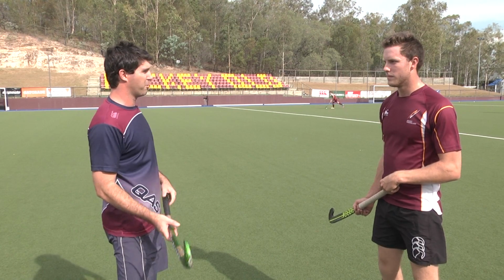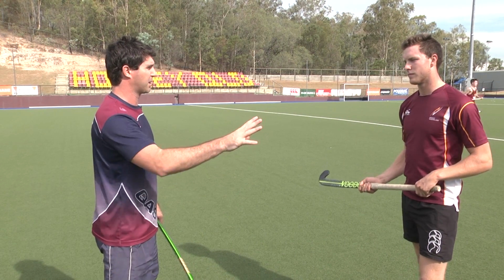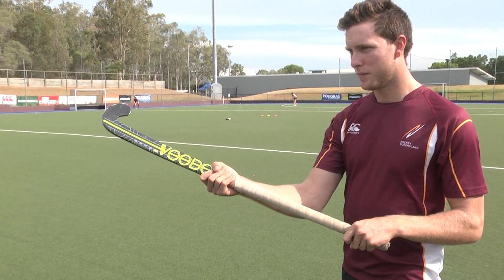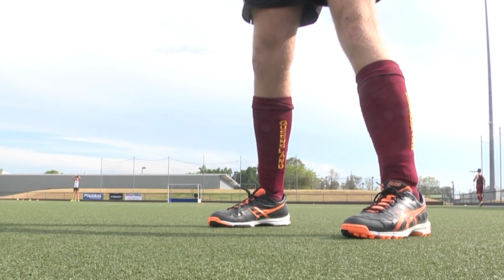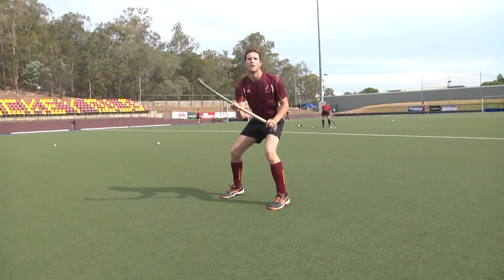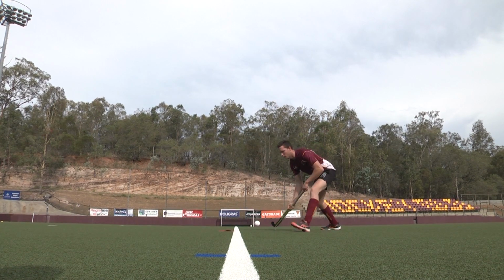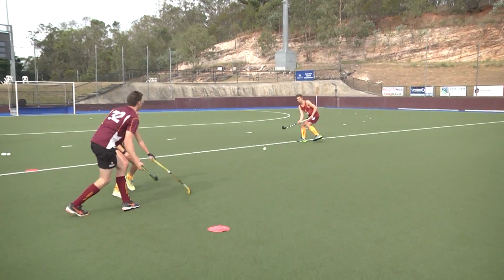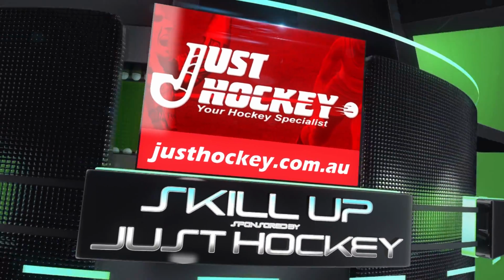Just Hockey Skill Up 05 Matt Wells on receiving the overhead